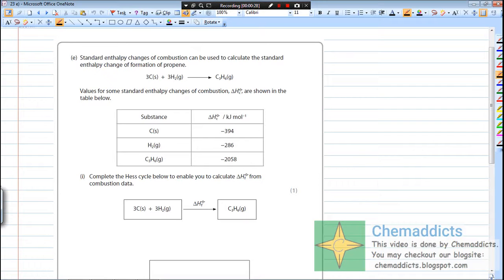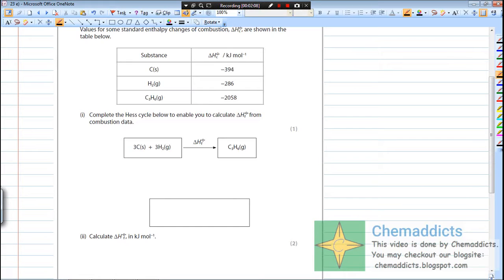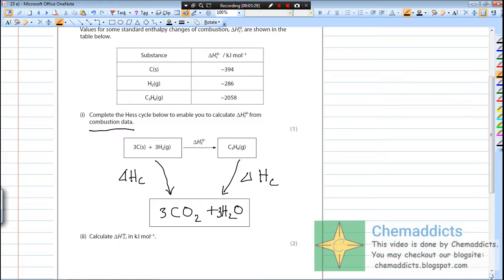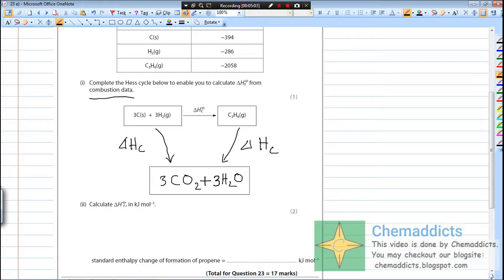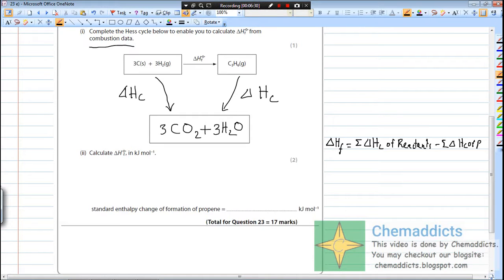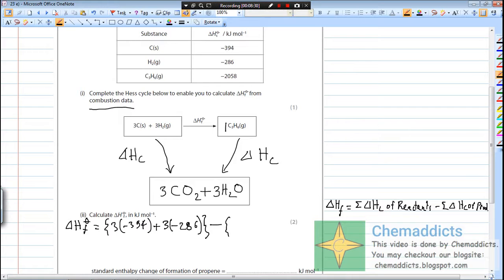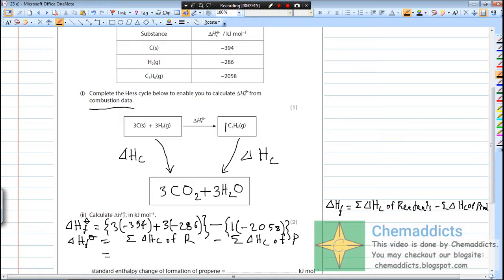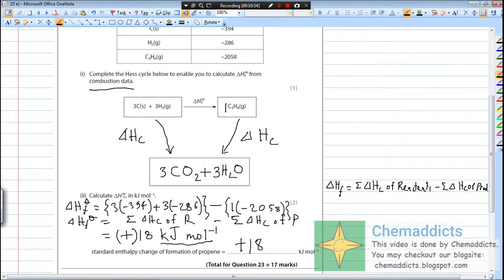Edexcel AS Chemistry Unit 1 Question Paper May 2015 question 23 (e) Solution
Today our topic is about Hess's cycle.

Summary of this video tutorial:

1) How to complete the given Hess's cycle?
2) Some tips while drawing the Hess's cycle..
3) How to apply the Standard Enthalpy change of formation formula?
4) How to utilize the data given in the question?
5) Some stuffs in the calculations.